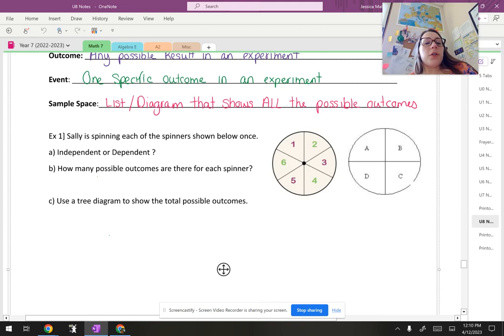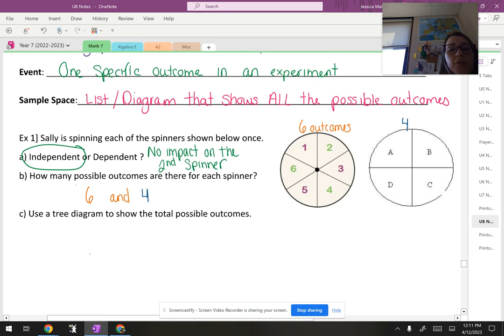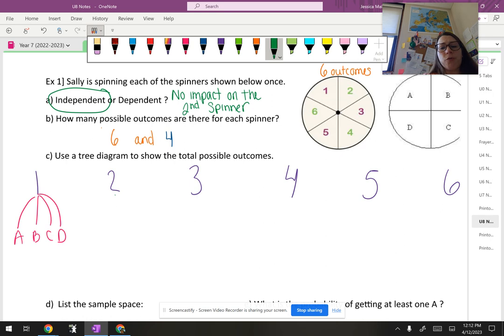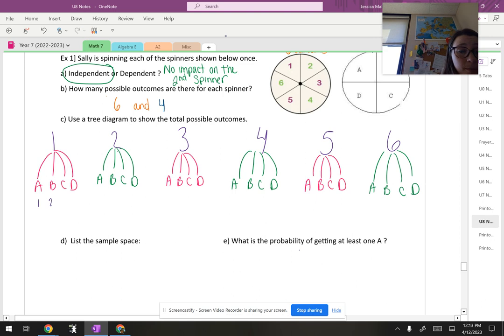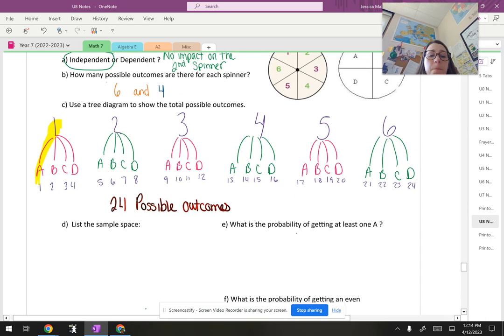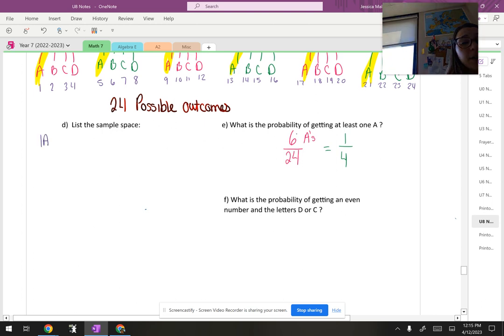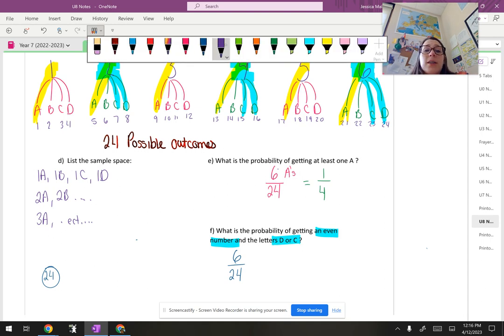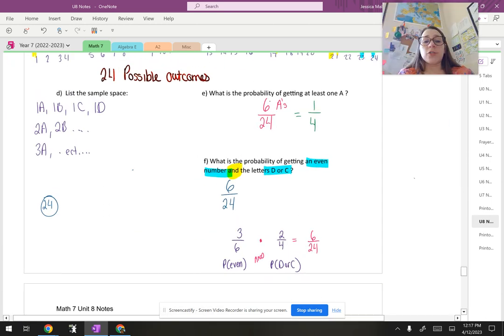M7 Notes (8-11) Ex1